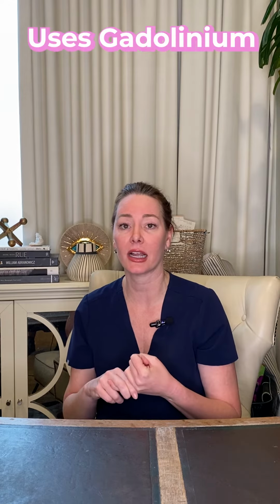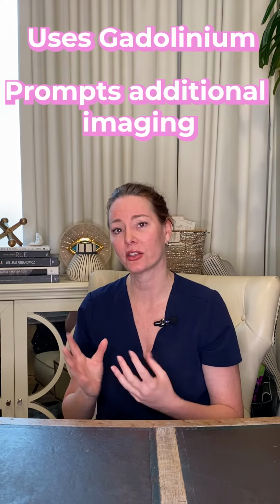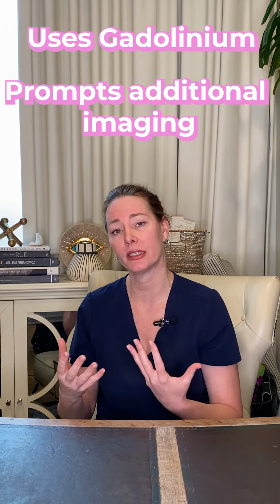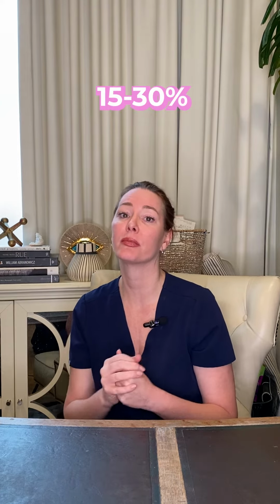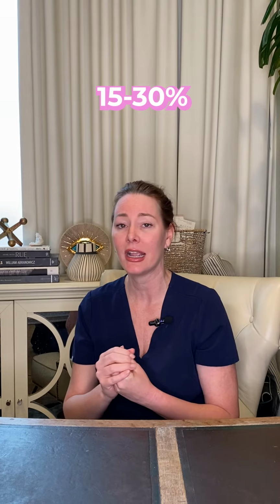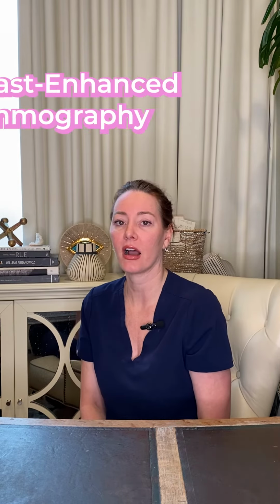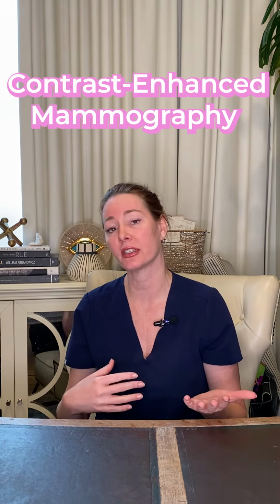MRIs and Screening!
📍 Bedford Breast Center
     436 N. Bedford Dr, Suite 308

From Prevention to Detection to Treatment, Bedford Breast Center is LA's leading breast care clinic providing services such as mammography, breast ultrasounds, genetic testing, biopsies, mastectomy, lumpectomy, non-surgical lump removal, and breast reconstruction. Founded by women for women, the practice is led by the surgical team of Dr. Lisa Cassileth, Dr. Heather Richardson, Dr. Leslie Memsic, and Dr. Kelly Killeen.